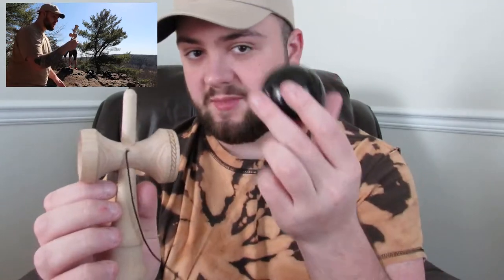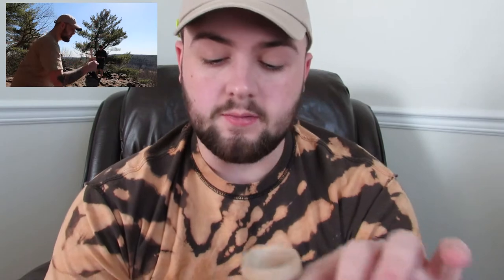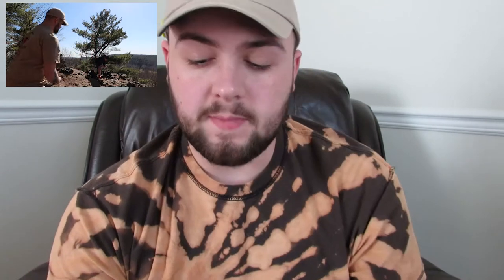Kendama Reviews: Grain Theory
This is the first-ever Grain Theory kendama I ever got! Super compact and fun. Hope you enjoy it!